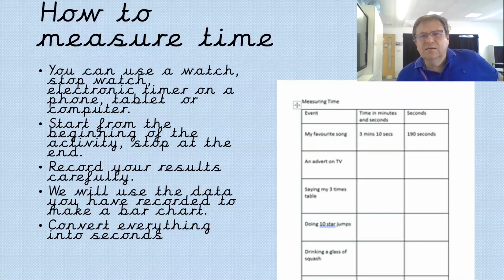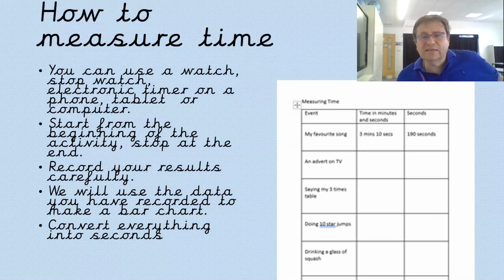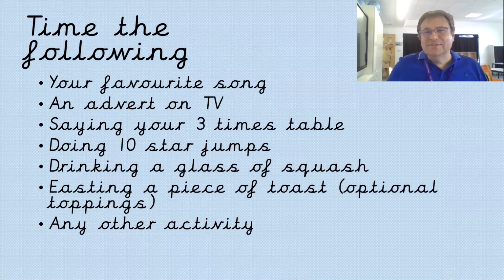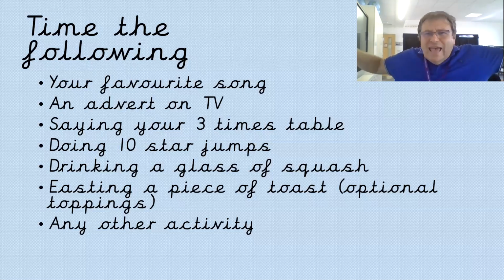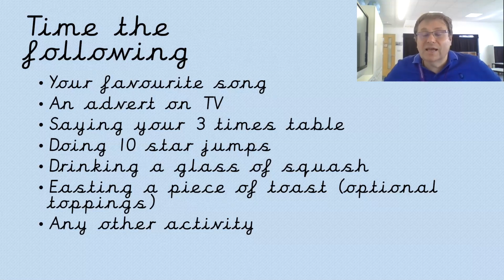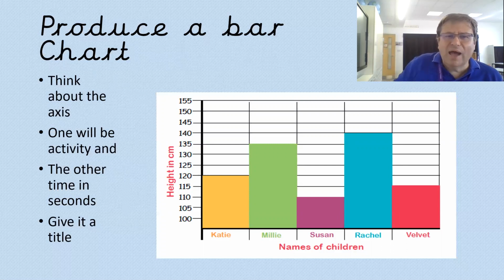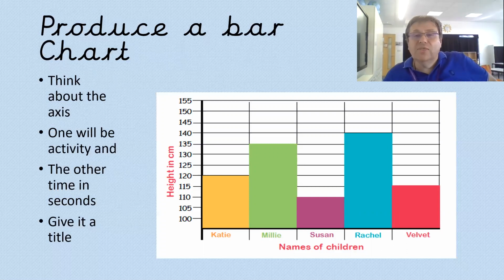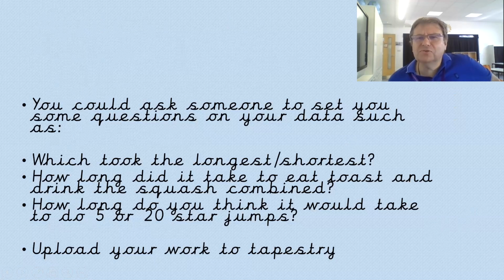Year Three Maths Week Nine lesson Two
In this lesson children measure time and convert between seconds and minutes. We also revise presenting data as a Bar Chart.